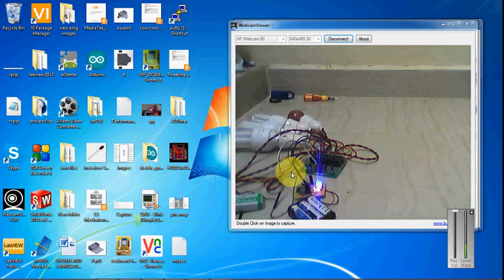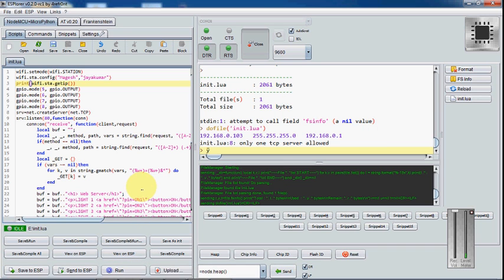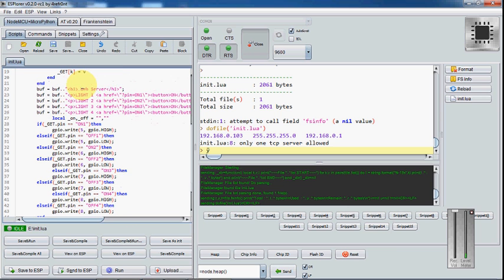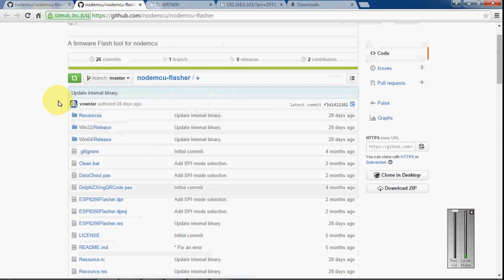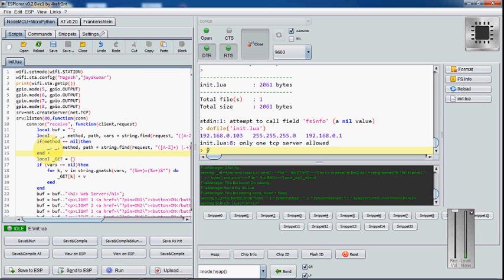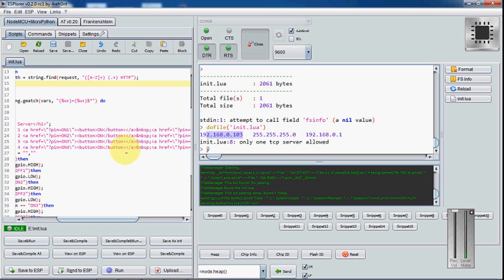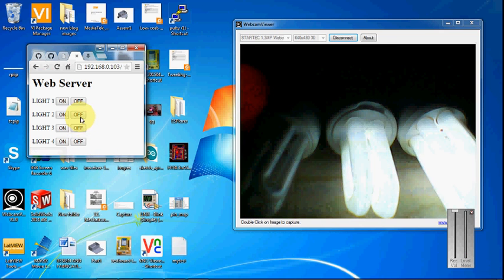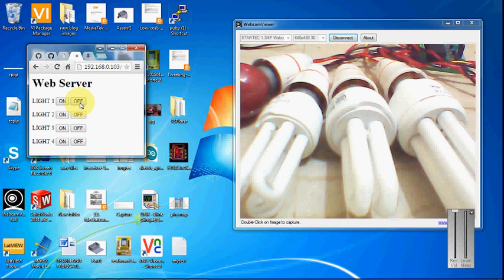Esp8266 esp-12 web server based electrical control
control your Home electrical devices from your wifi browser.

check out the books on using esp8266 on arduino